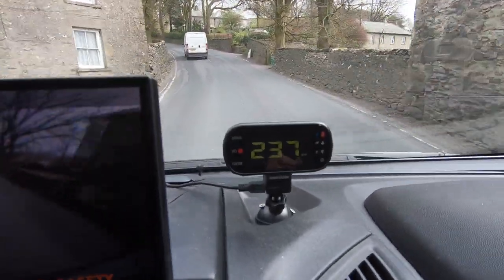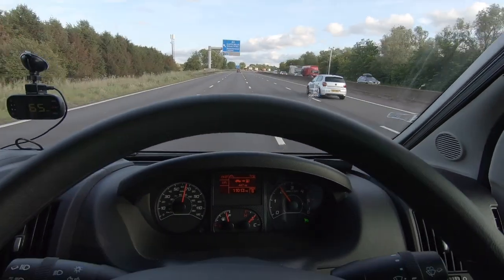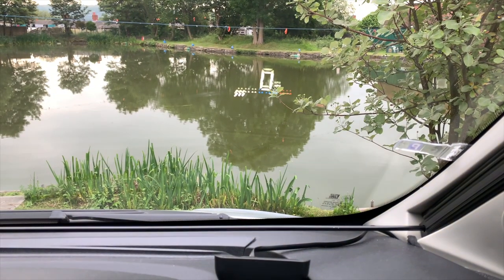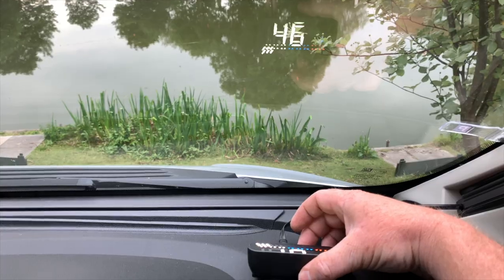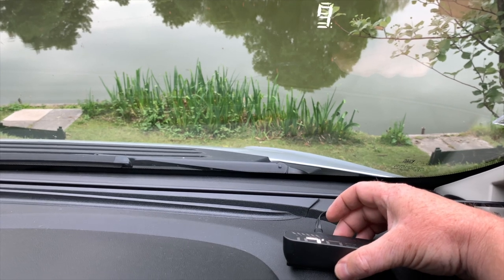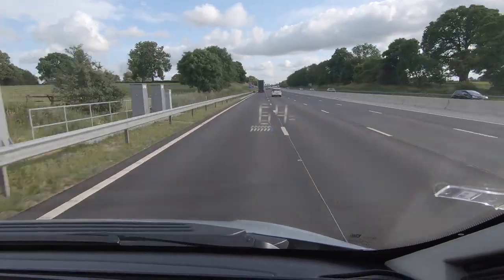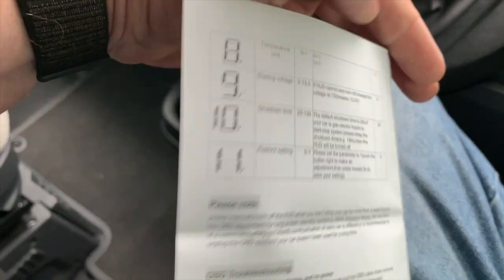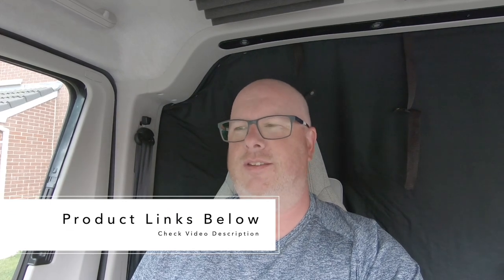Fitted a Heads up Display HUD to our Campervan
This HUD allows you to more easily keep an eye on your speed and also easily flick between MPH and KPH travelling around Europe. I didn't want to spend a lot, it was just a test really, but this product is great and far surpasses my expectations.

Here is a link to buy the unit I have

Here you can see many other types of HUD products

For more info about Gadget John and on how I edit my videos and a really in-depth gear list go over to my